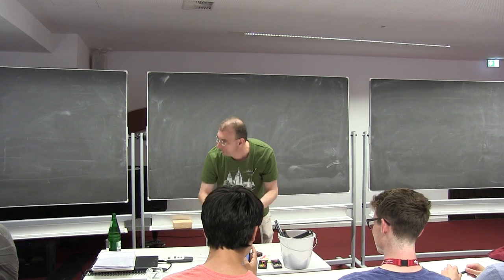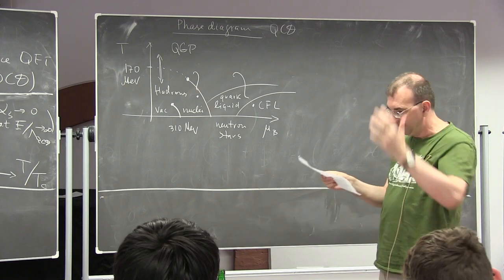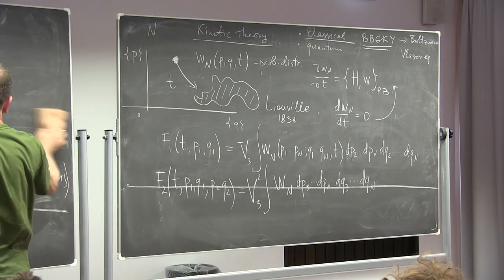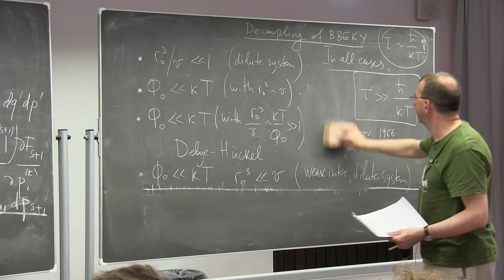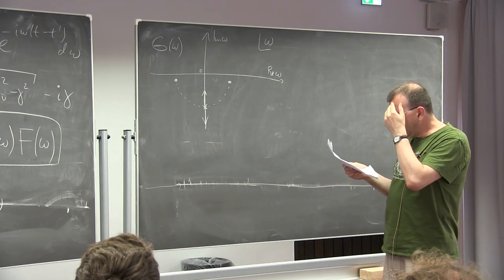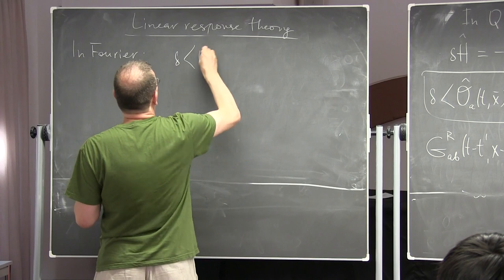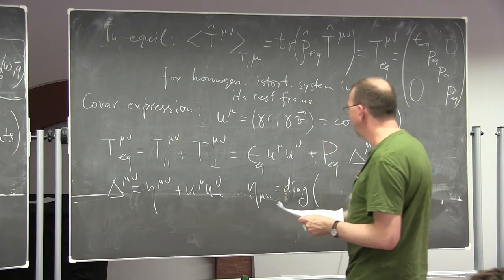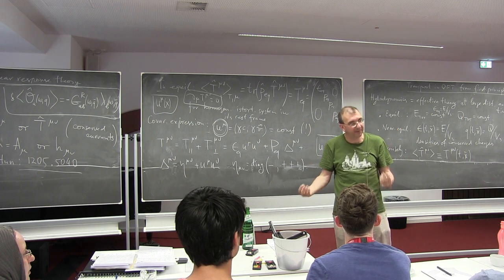Andrei Starinets (Univ. of Oxford): Holography, Finite Temperature QFT and Hydrodynamics - Lecture 2